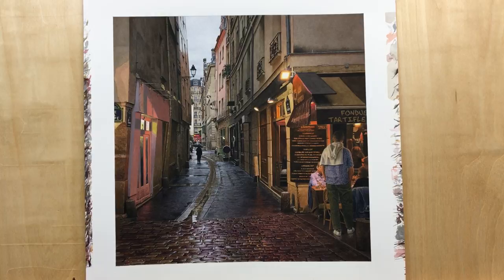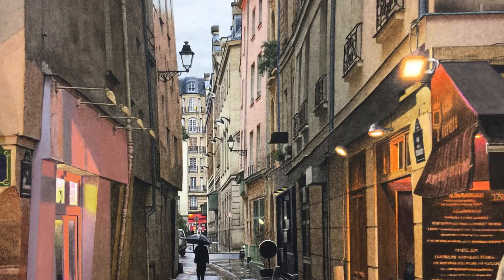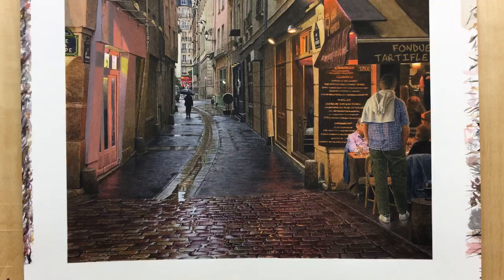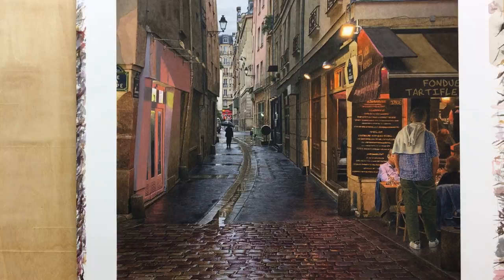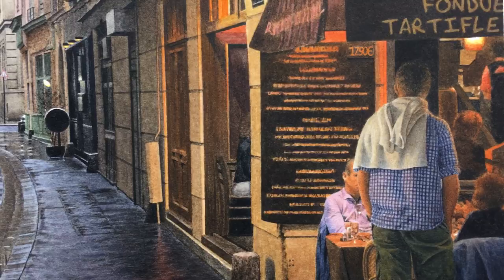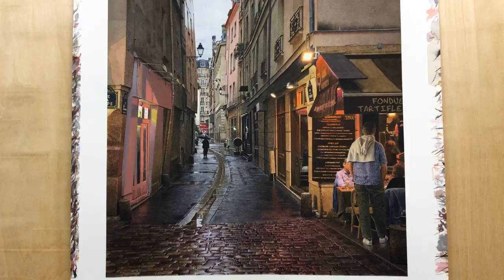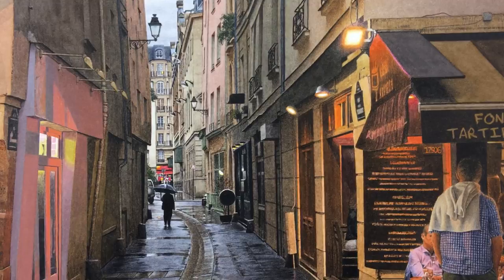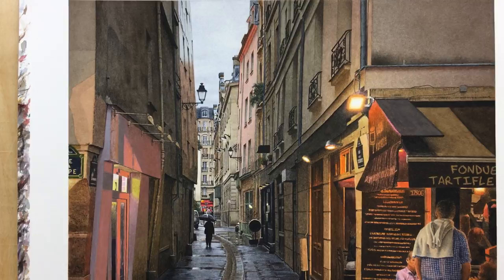A Close-Up View of Steven's Watercolor "Rainy Evening in Paris"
Here's a quick little video of my latest watercolor before I ship it off to the gallery.